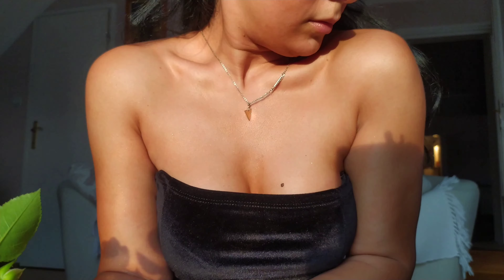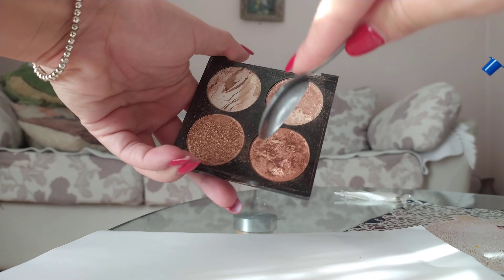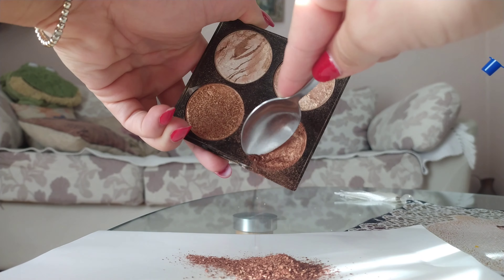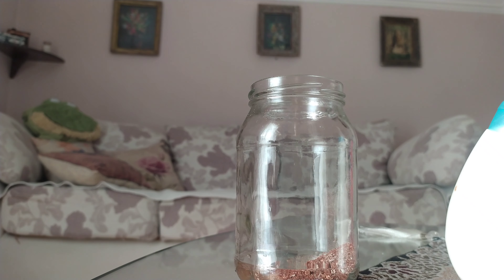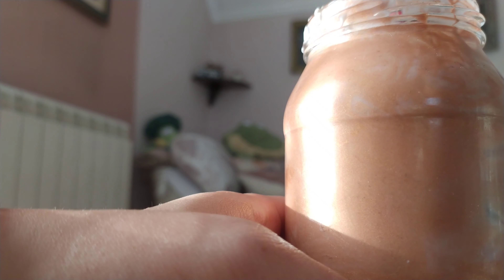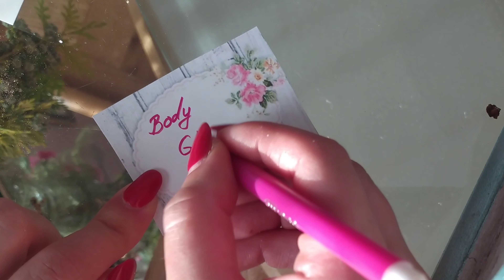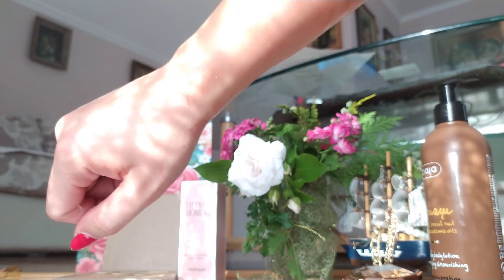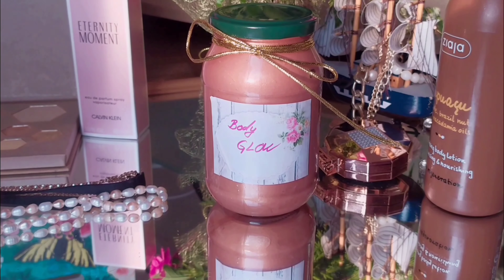DIY BODY BRONZER / amazing tan using homemade body glow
Hi friends! In this video I will show you my favourite trick for perfect tan!